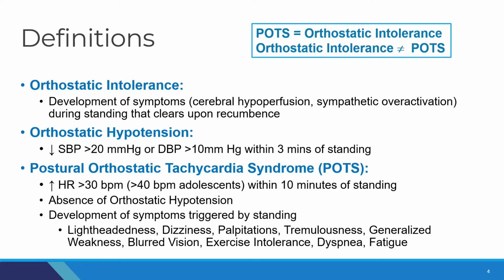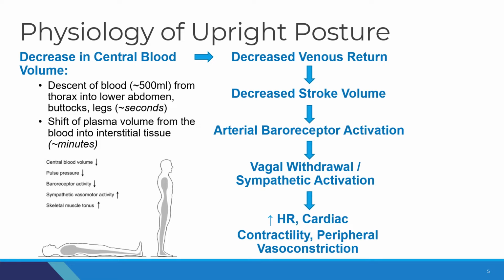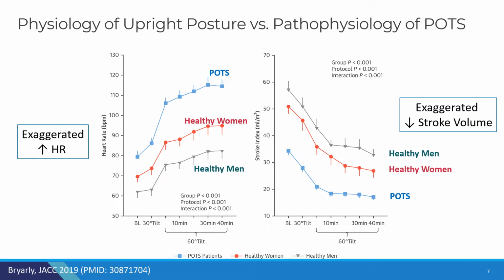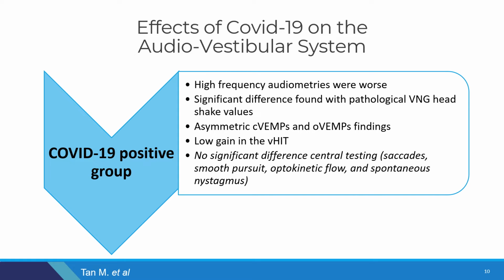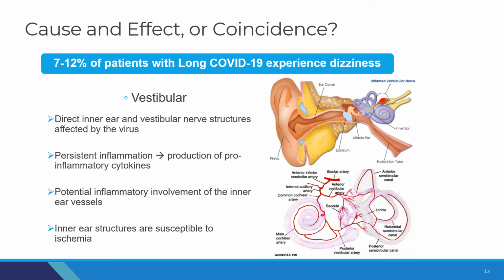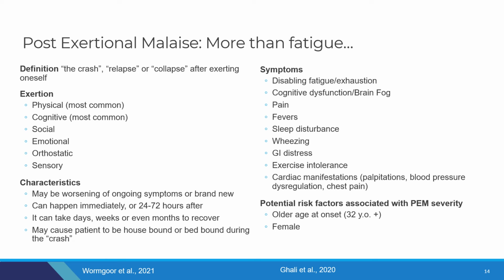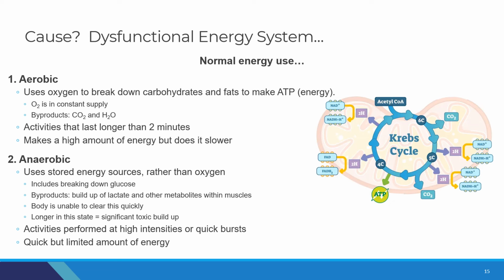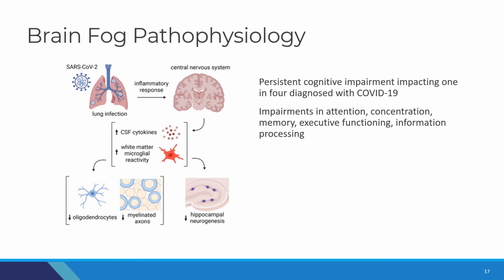Course 3 Module 1